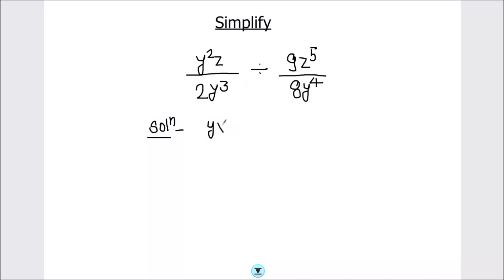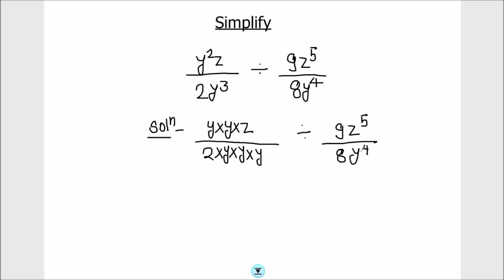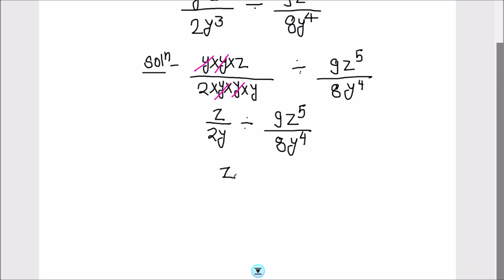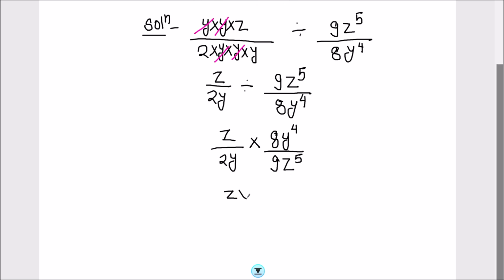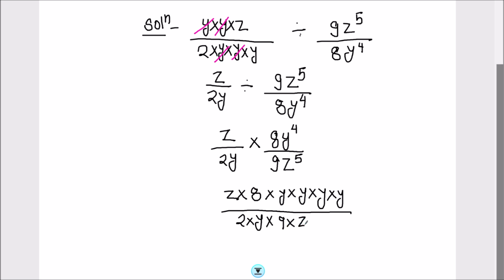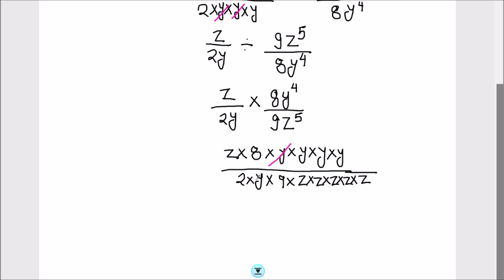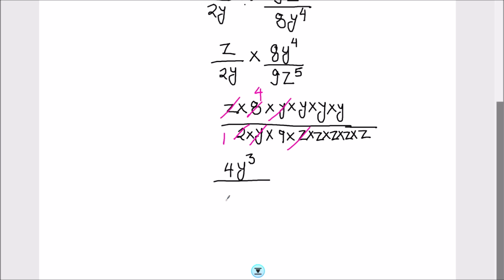How to divide algebraic fractions / Simplify exponential fractions / Simplify algebraic expression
This is a step by step video on How to divide algebraic fractions / exponential fractions / how to solve exponential fractions / simplify exponential expressions / Simplifying algebraic expression/ Simplifying expressions

More video links from the channel